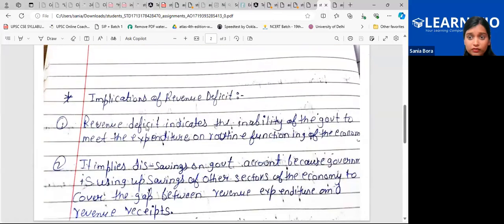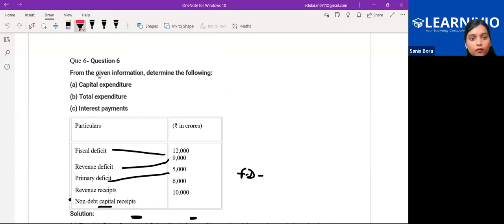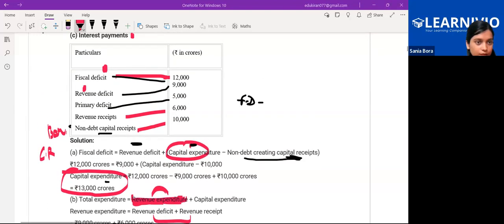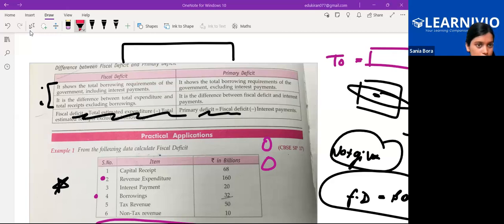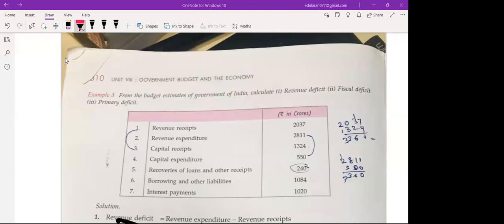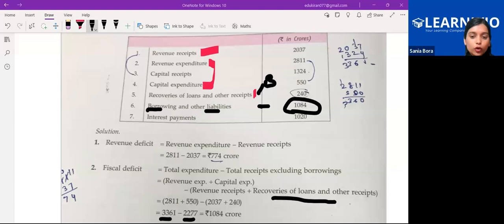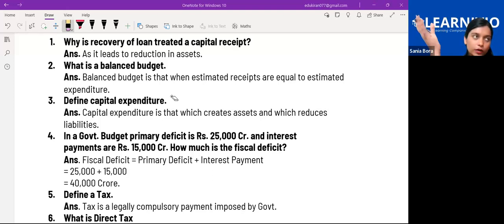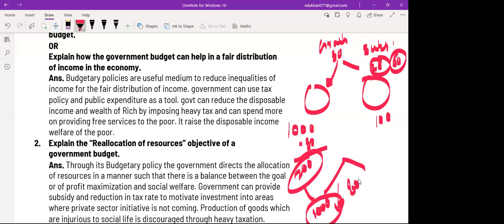Learnivio | Economics Lect 12th CBSE E1 02-07-2024